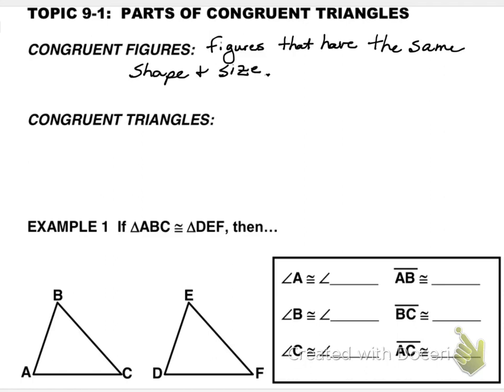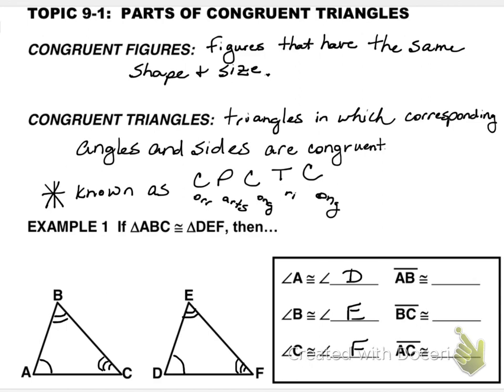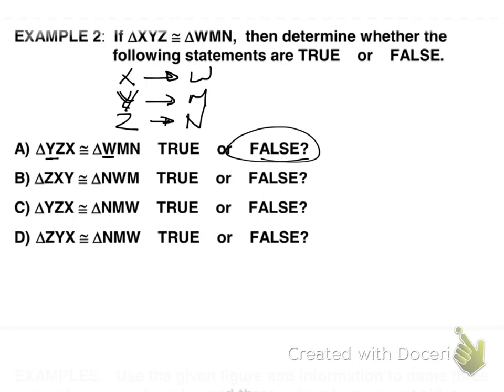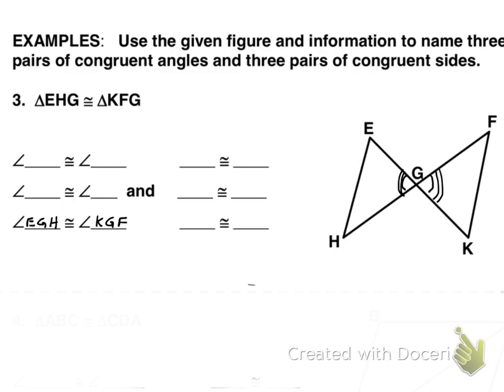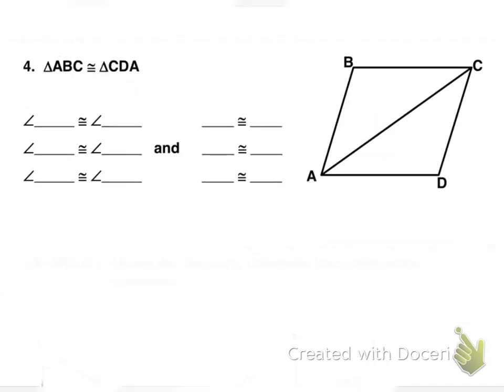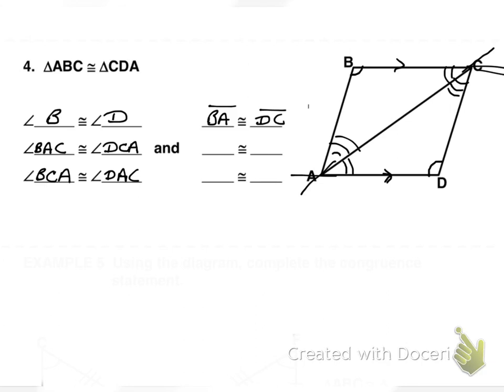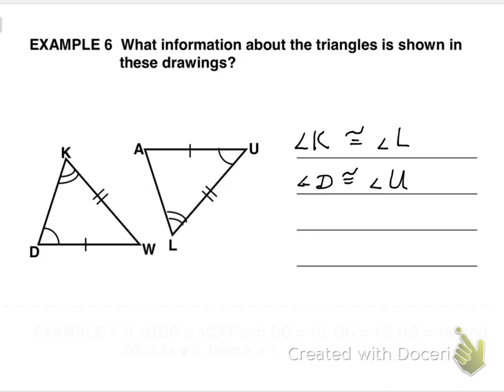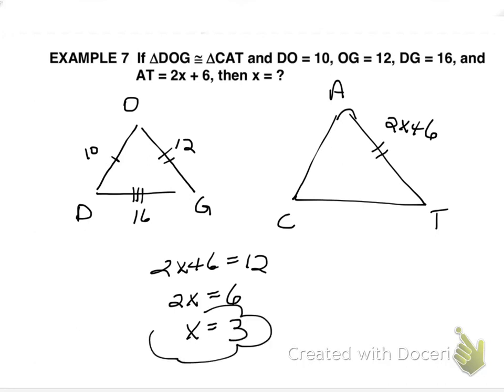GEOM_9.1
Corresponding parts of congruent triangles